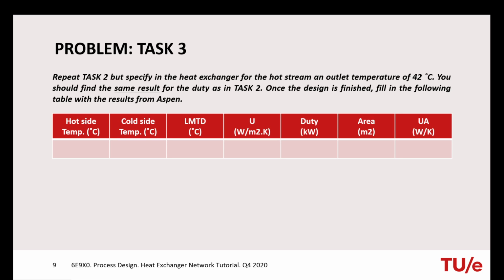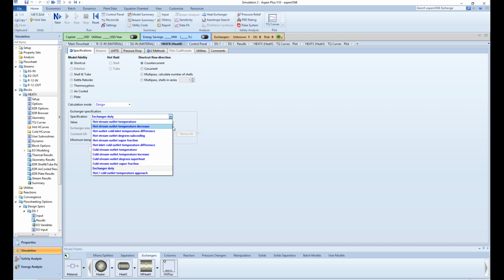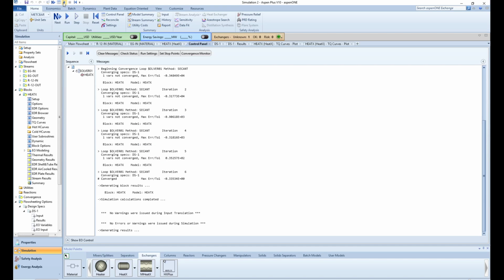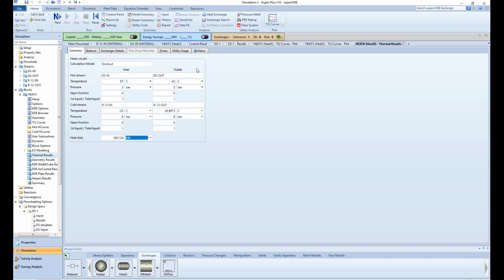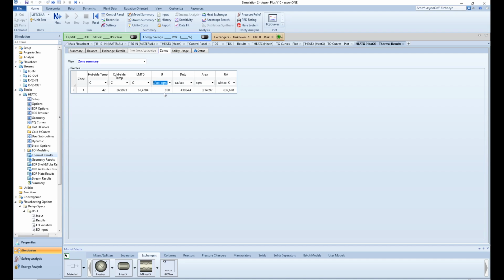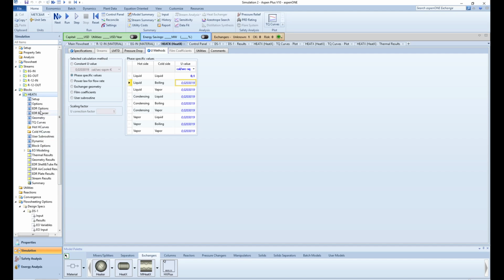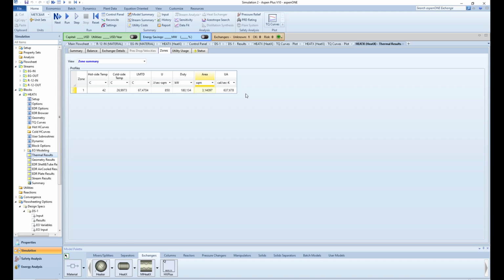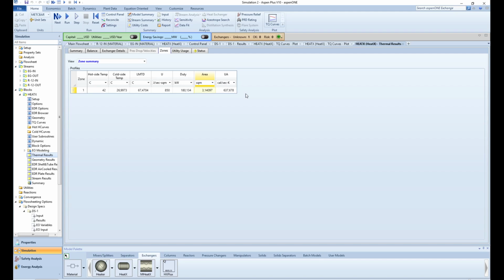heat ecxhange 2